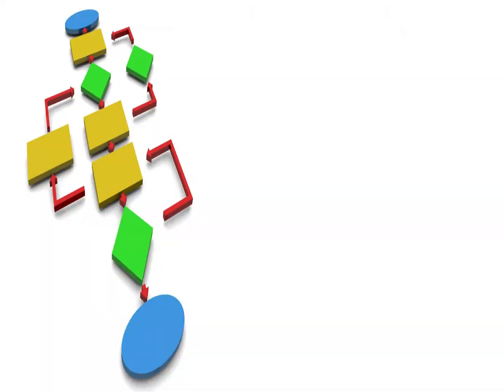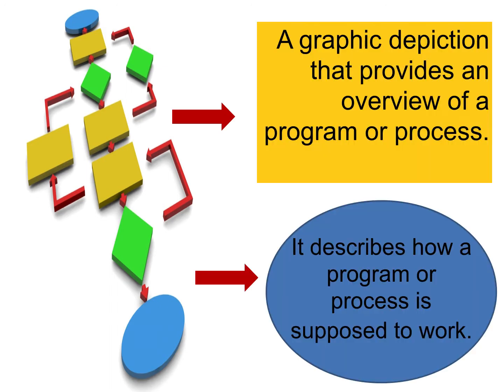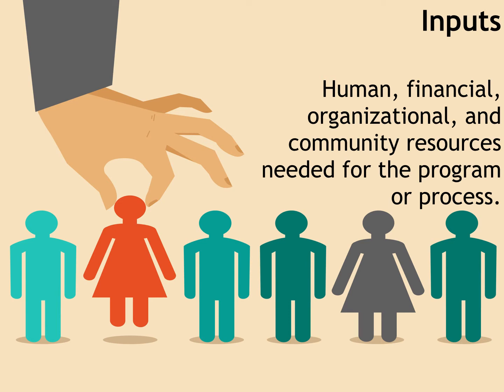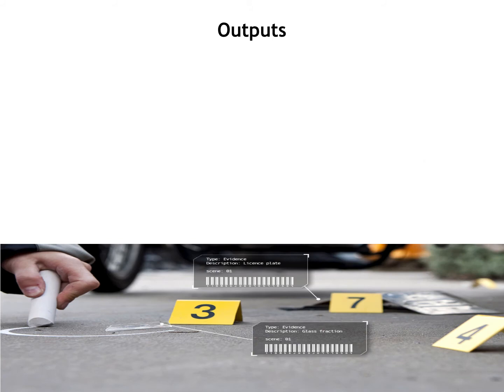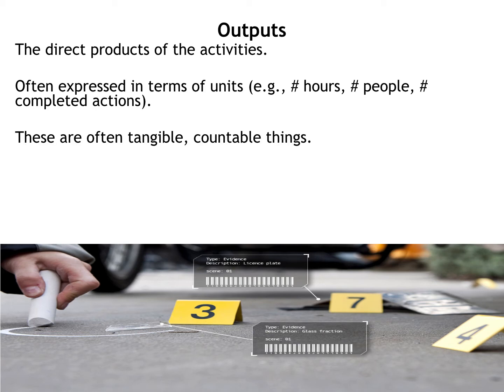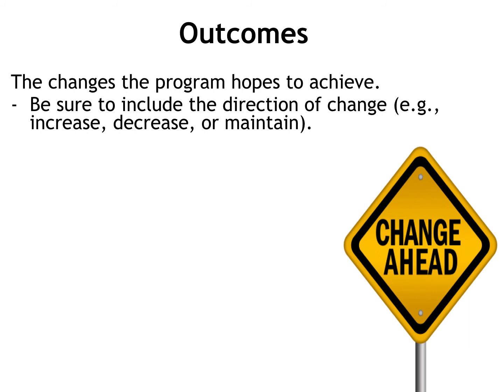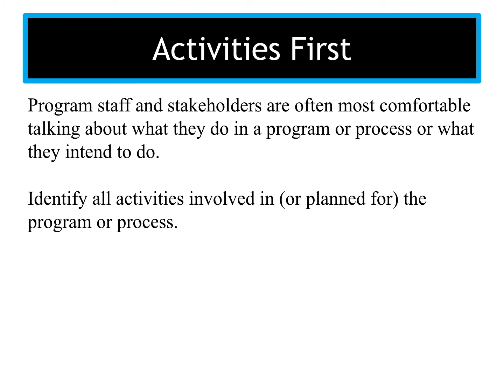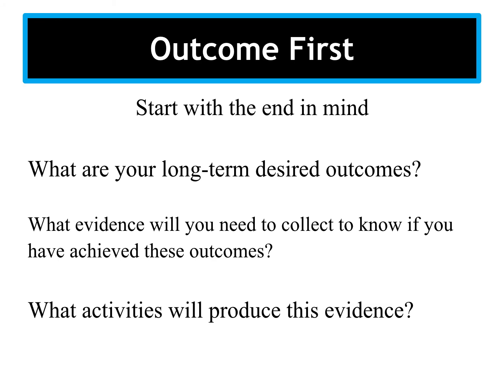Module 2 EDU5299